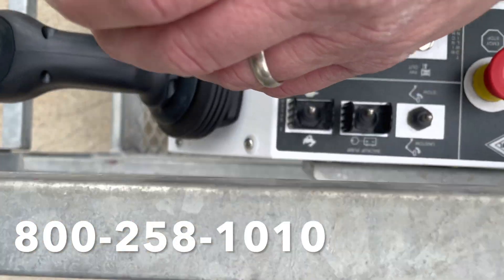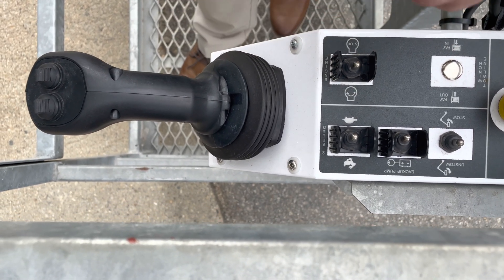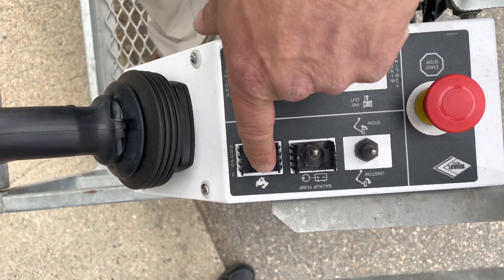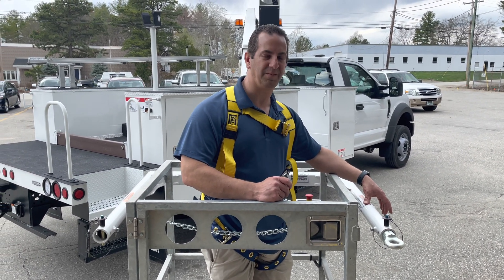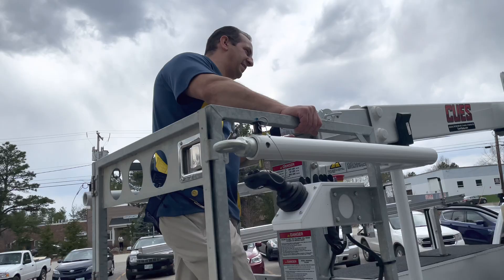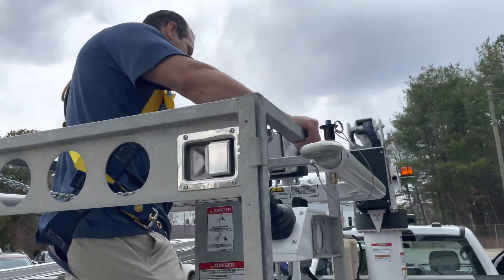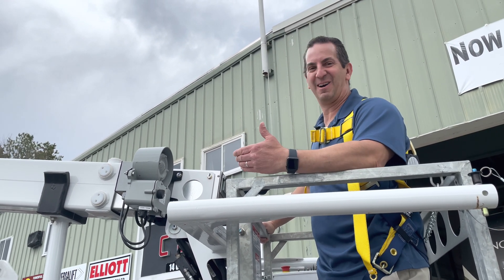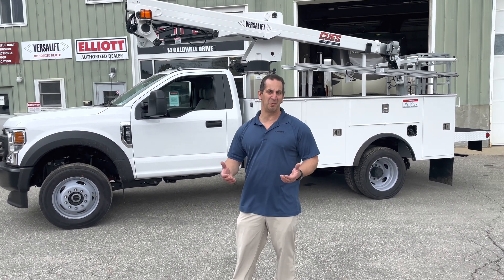Versalift STP-36-NE Cable Placer Controls - Demonstration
In this video, we will show you what the Versalift STP-36-NE cable placer controls look like and how they function.